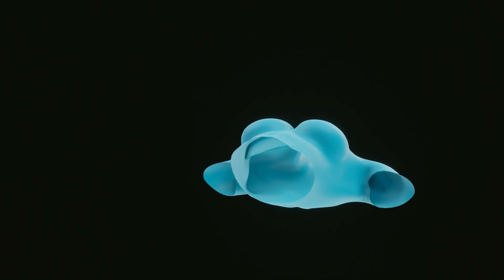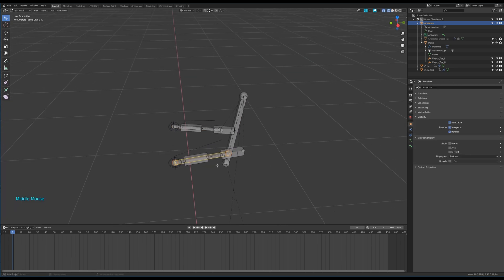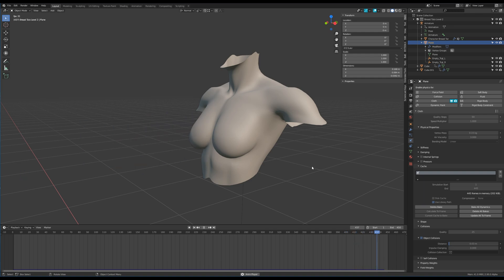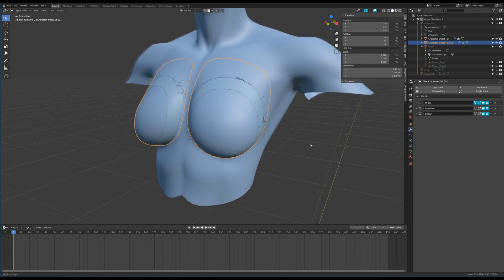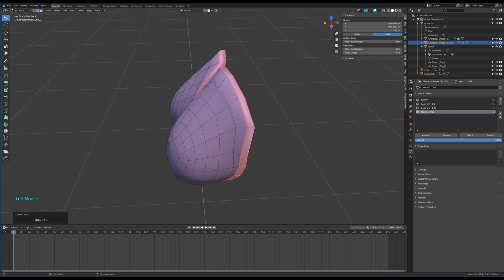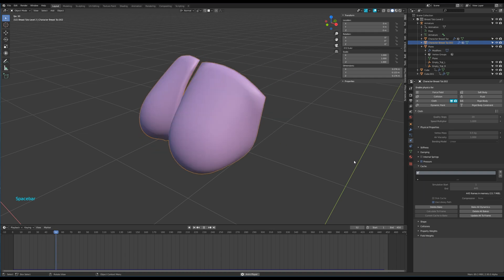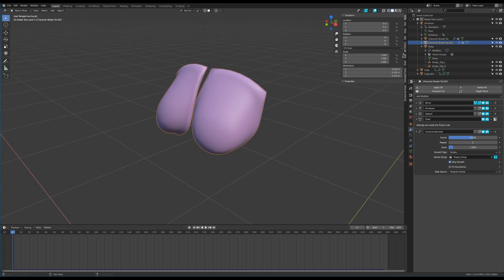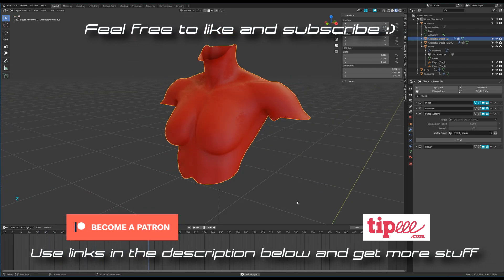Blender Dynamic Rigging Level 3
and get Blend files, QHD images and HQ movie

et obtenir des images 4K et des objets 3D

The final scene will be available for all my patrons

Done in Blender 2.90 Alpha
Model by me

Thx for watching guys and have a wonderful day